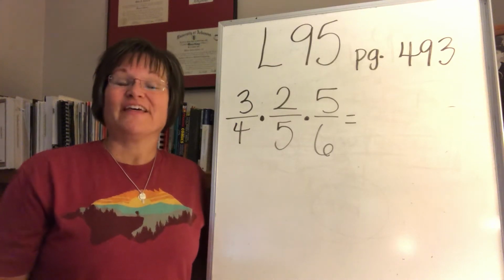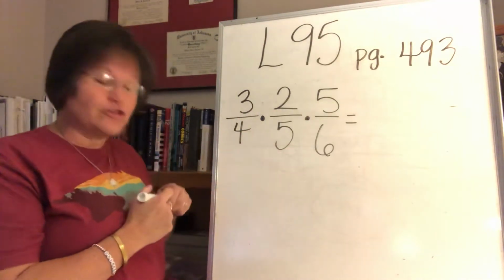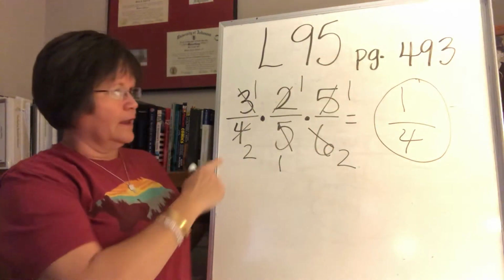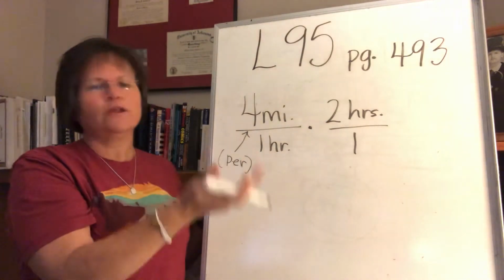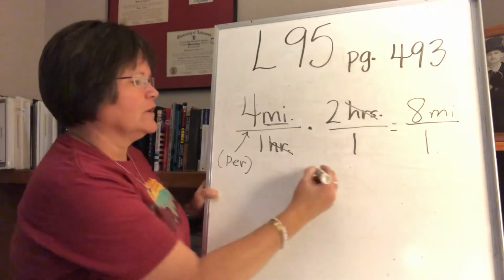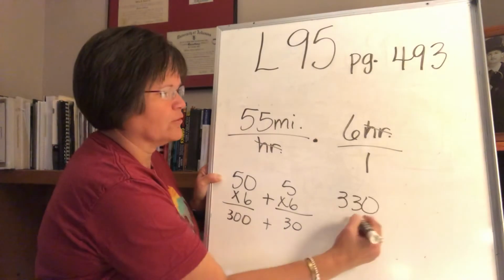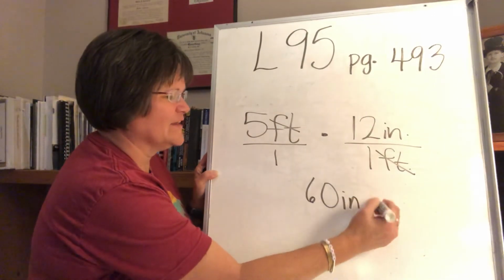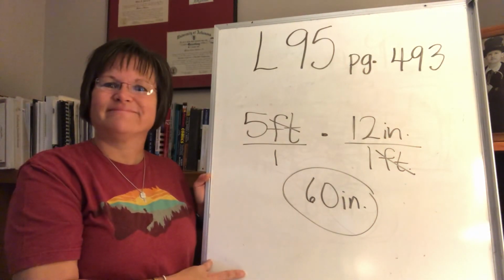Saxon Lesson 95 Reducing Rates Before Multiplying